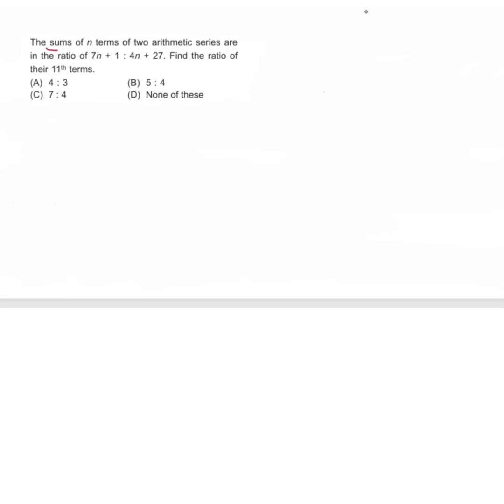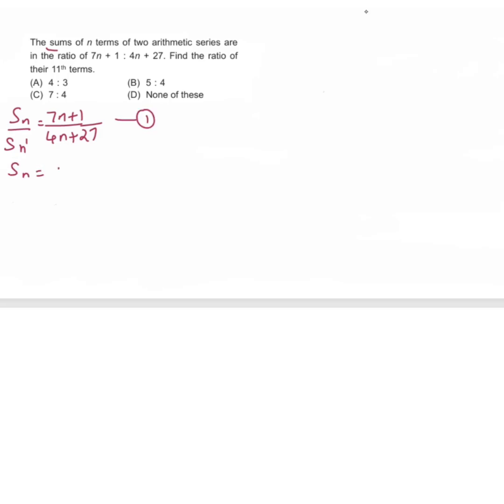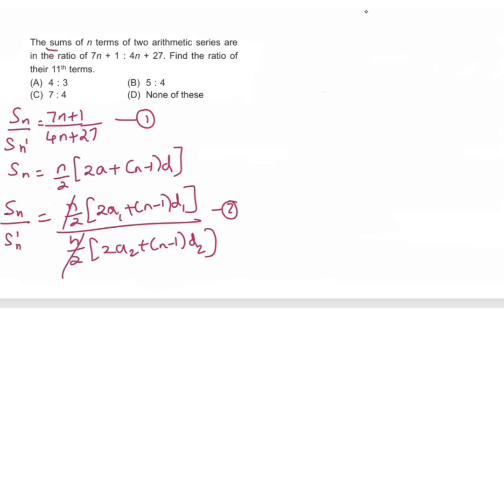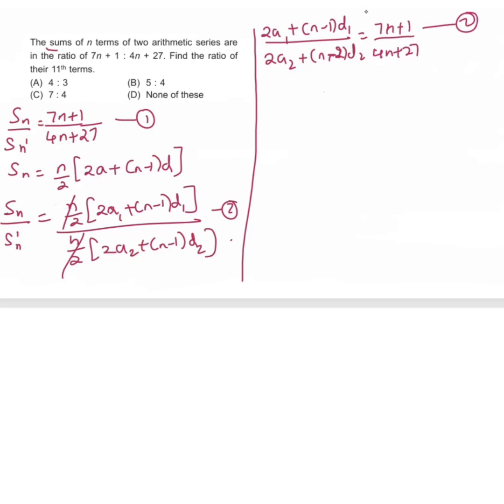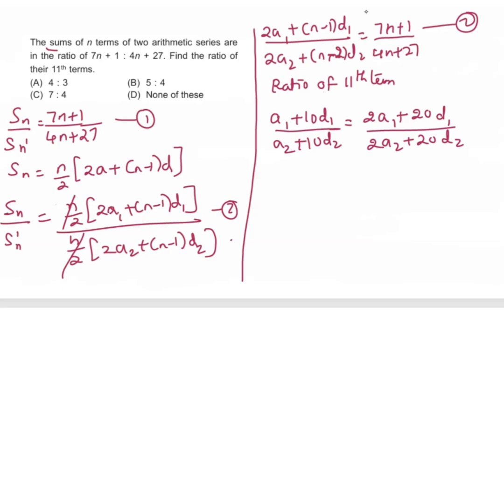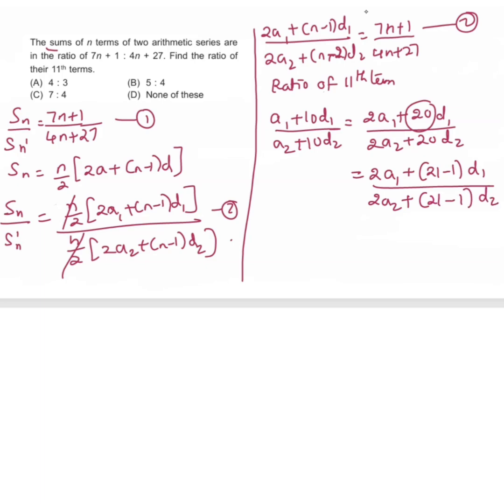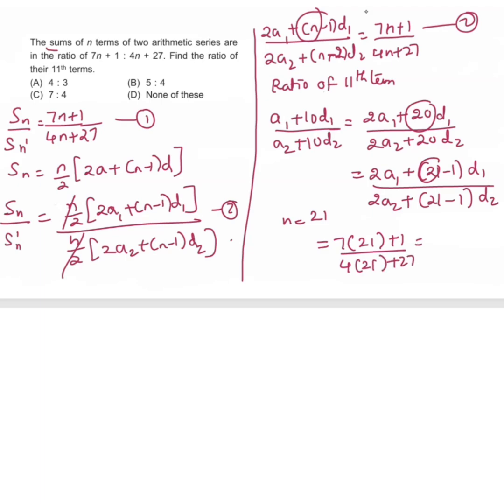#4#MATHS Olympiad exam question paper level 10#grade 10#SOF/IMO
Your support means everything! 💡 Every bit of encouragement keeps the channel growing and spreading the joy of mathematics. 🚀 Together, let’s make math easy, exciting, and enjoyable for all! ❤️
#4#The sums of n terms of two arithmetic series are in the ratio of 7n + 1 : 4n + 27. Find the ratio of
their 11th terms.
(A) 4 : 3 (B) 5 : 4
Sample paperClass 10
interational mathematics Olympiad (IMO)
Sample question paper for class 10